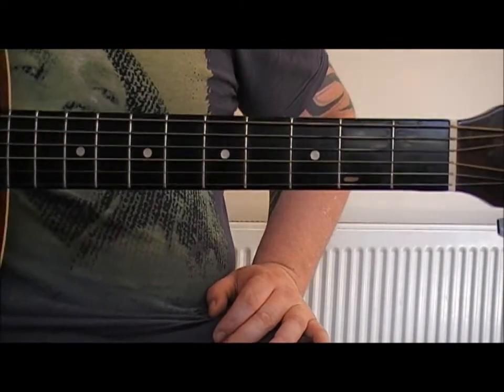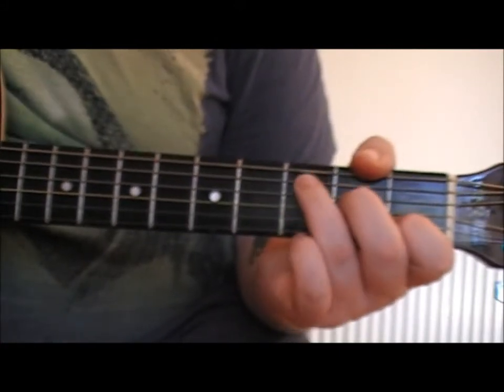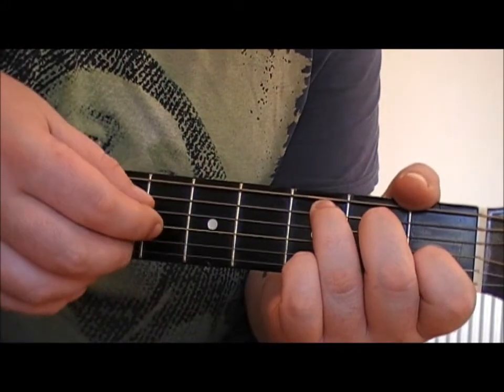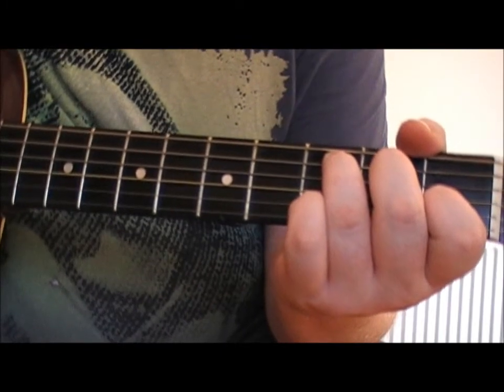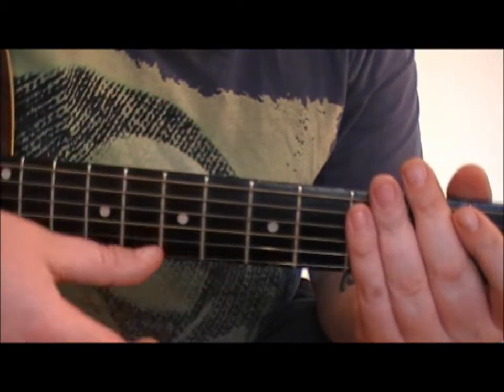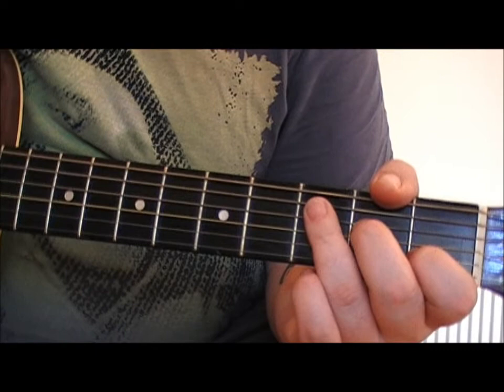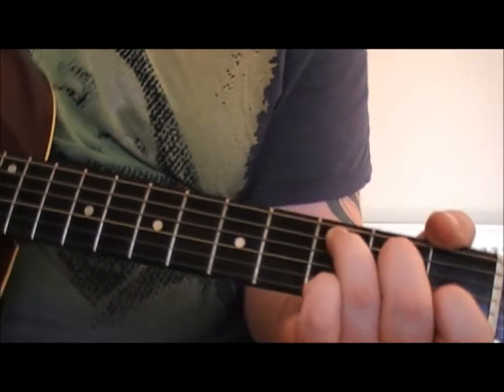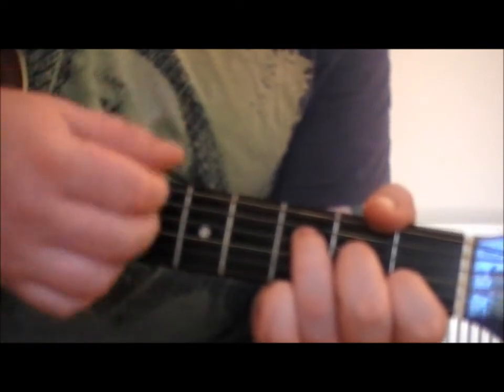kings of leon pickup truck guitar lesson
guitar lesson for pickup truck by kings of leon.have fun.